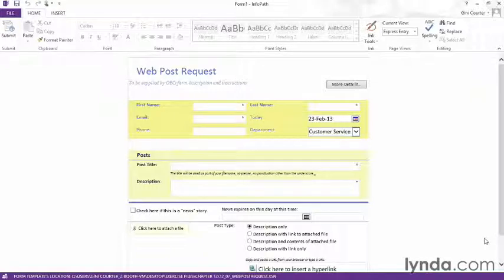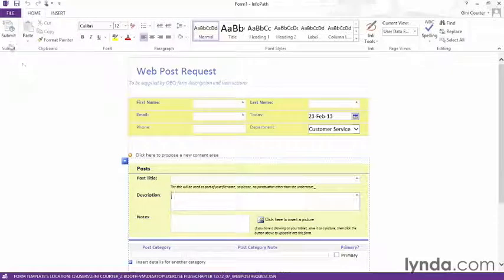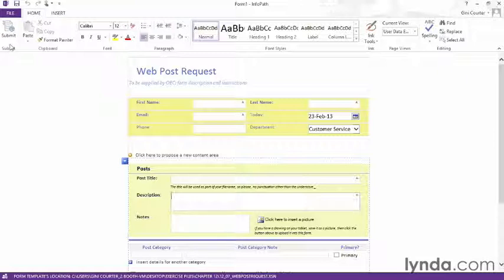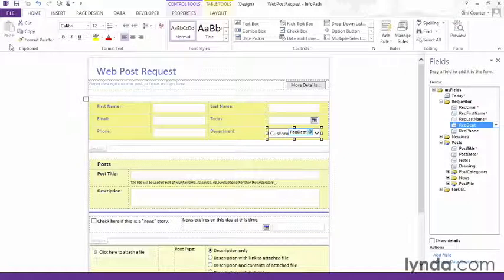Understanding the InfoPath 2013 programs from the Course InfoPath 2013 Essential Training